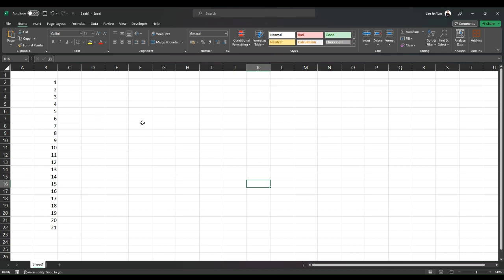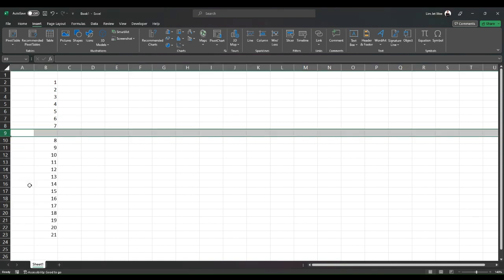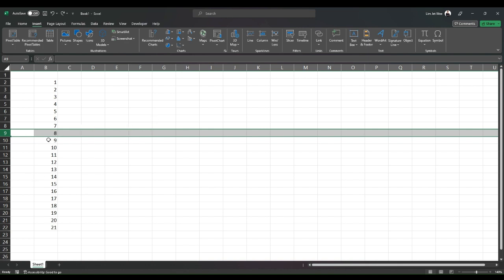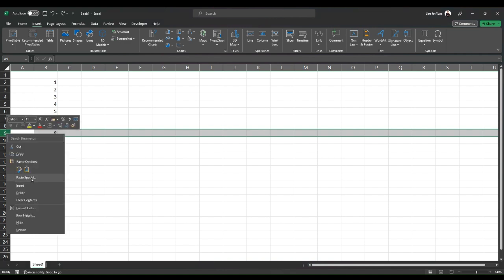Insert Multiple Rows At The Same Time In Ms Excel